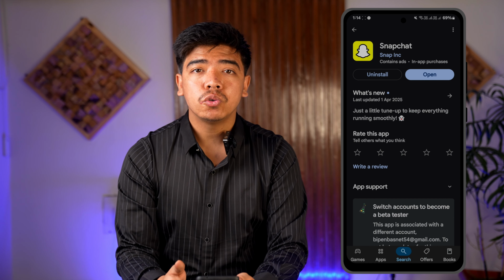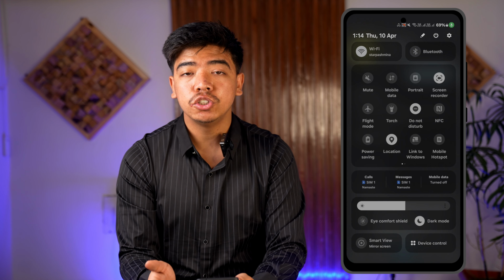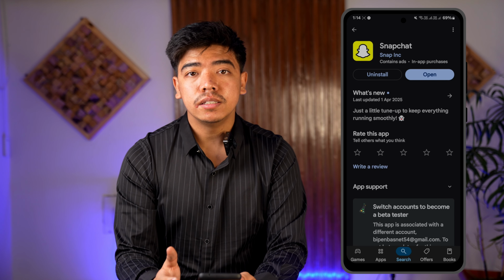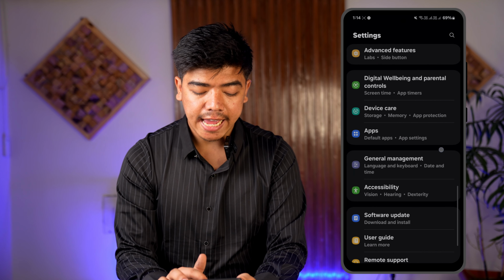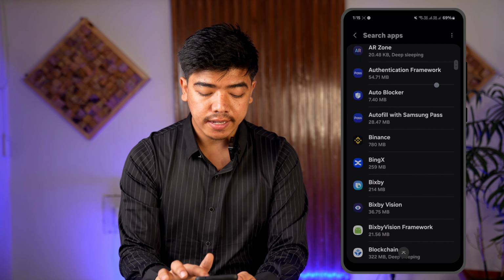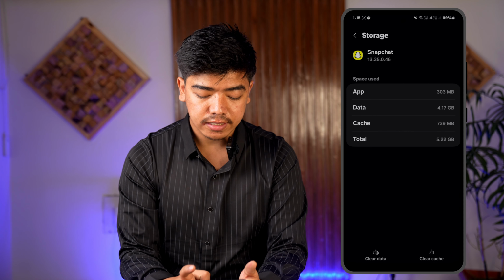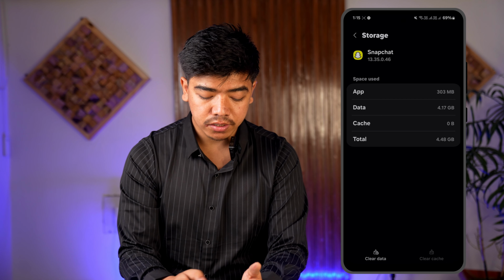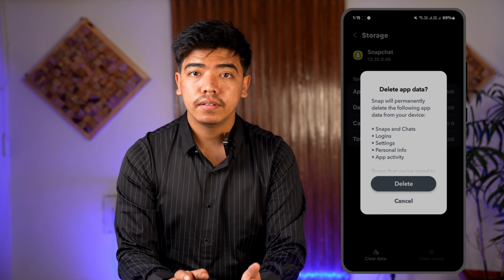How To Fix Snapchat Not Loading ! Easy Guide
If your Snapchat app isn't loading or fails to log in, you're not alone—this is a common issue that can usually be fixed with a few simple steps. This video walks you through various troubleshooting methods to help resolve Snapchat loading issues, whether it’s stuck on the logo, not opening at all, or crashing during login.

First, **check your internet connection**. A weak or unstable Wi-Fi or mobile data signal can prevent Snapchat from loading properly. Try switching between Wi-Fi and mobile data or toggling Airplane Mode on and off. You can also open other apps like YouTube or Chrome to see if they load correctly, confirming that your connection is active.

If your internet is working fine, the next step is to **clear Snapchat’s cache**. Go to your phone’s **Settings**, then scroll down and tap **Apps** or **Application Manager**. Locate and tap on **Snapchat** from the list. Then, tap on **Storage** and you’ll see the option to **Clear Cache**. This won’t delete your messages or media but will remove temporary files that may be causing the glitch.

If clearing the cache doesn’t solve the problem, you can try **clearing data**. Back up any important data first (like saved Memories), then go to the same storage menu and tap **Clear Data**. This will log you out of Snapchat, so be sure you remember your login credentials before doing this.

Other things to try:
- **Update Snapchat** from the Play Store or App Store
- **Uninstall and reinstall** the app if problems persist

Timestamps:
0:01 Introduction
0:20 Check your internet connection
0:47 Clear Snapchat cache
1:12 Clear app data (optional if issue persists)
1:25 Conclusion